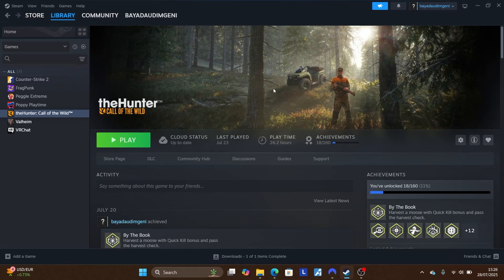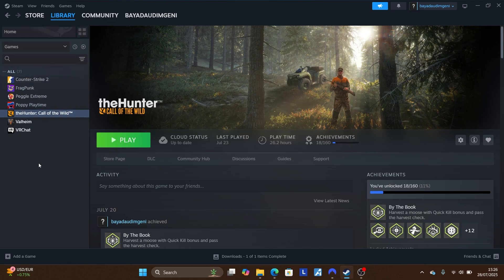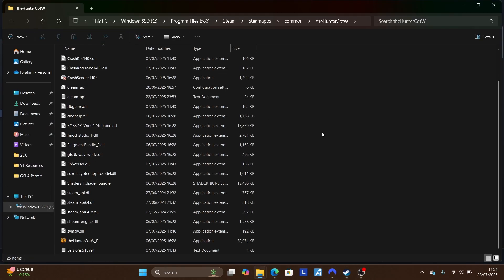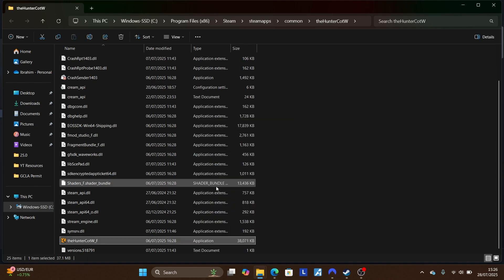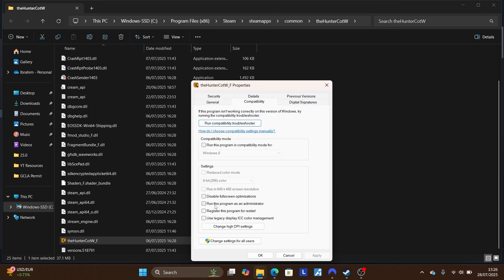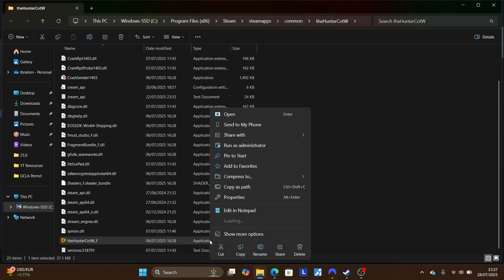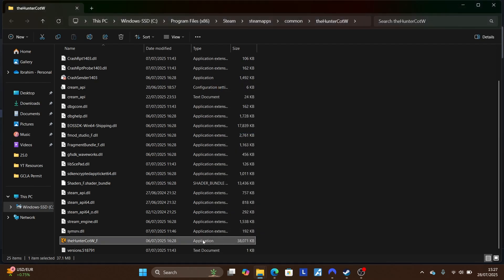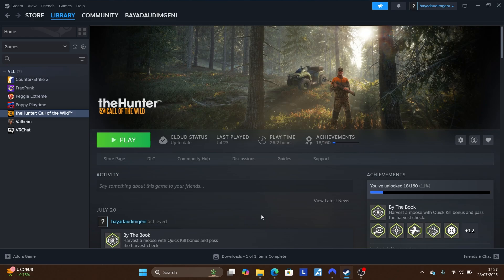How To Run Steam Games As Administrator (2026) - Step by step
To run Steam games as an administrator, follow these steps:

Open your Steam Library and choose the game you want to run as an administrator.

Right-click on the game, go to Manage, and select Browse local files.

In the game folder that opens, scroll down and find the game's executable file (the .exe file).

Right-click on the executable file and either:

Select Run as administrator, or

Go to Properties, then Compatibility tab, check Run this program as an administrator, then click Apply and OK to save the changes.

Now, whenever you launch the game directly from the file or a desktop shortcut by double-clicking, it will run with administrator privileges.